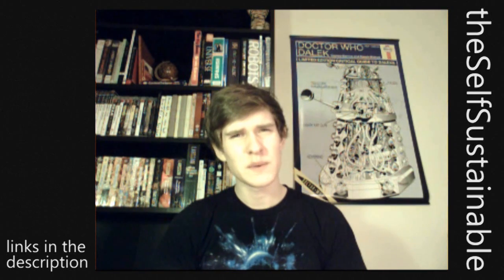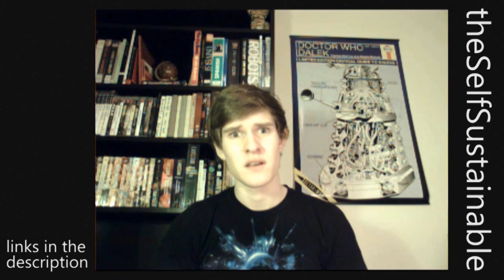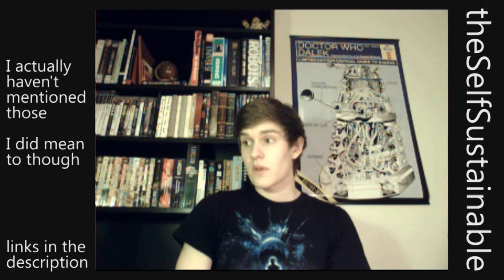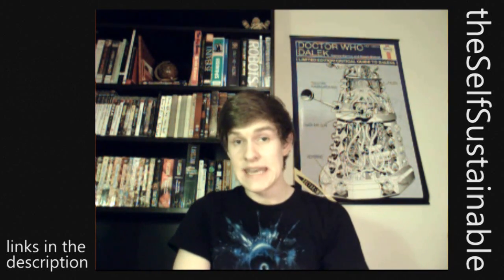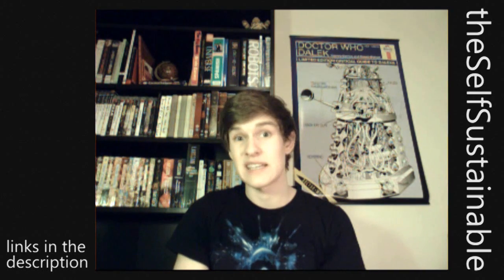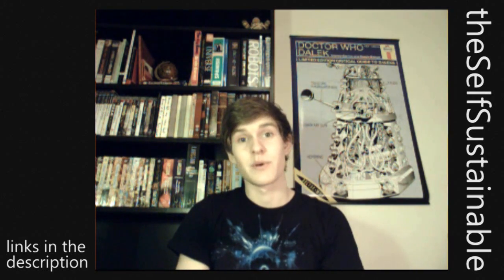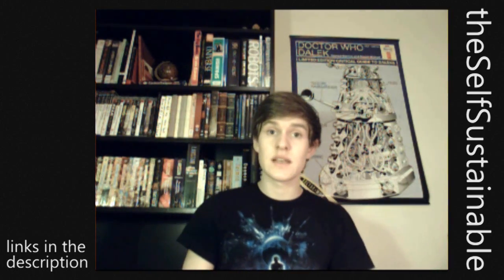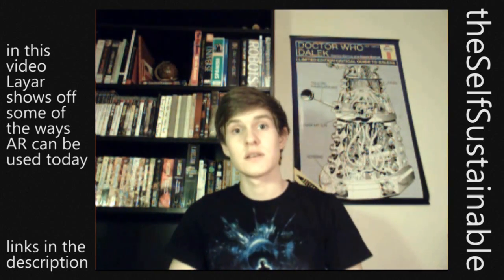The Potential of Augmented Reality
Here are a good bunch of links! The video links can be found as annotations throughout - and at the end of - my video as well.

I hope you found this video both fun and informative.